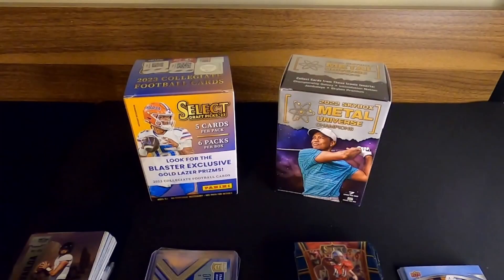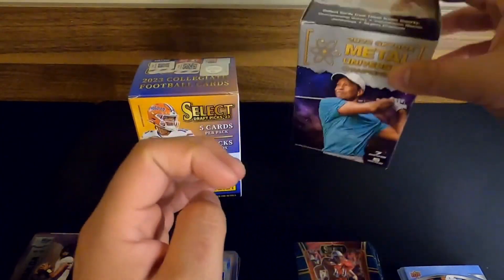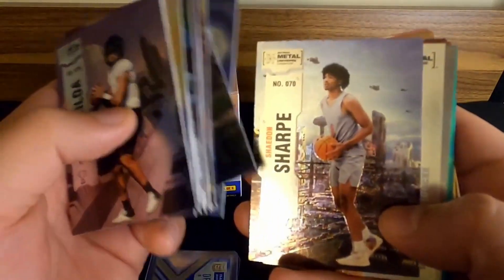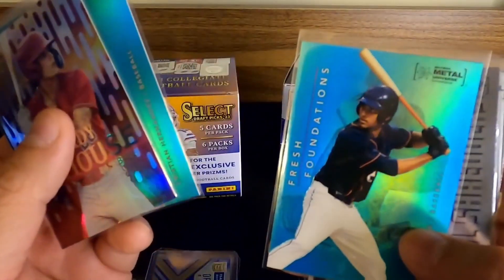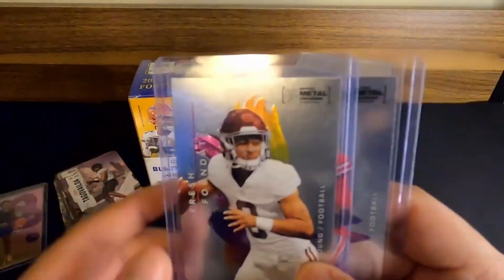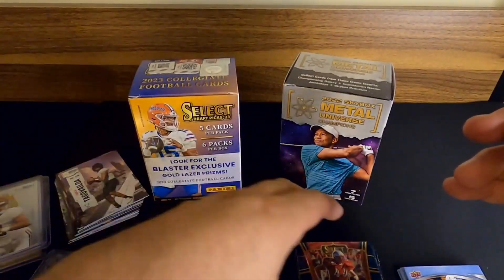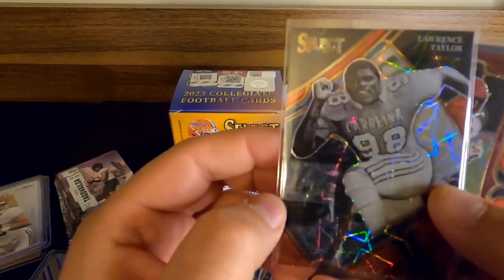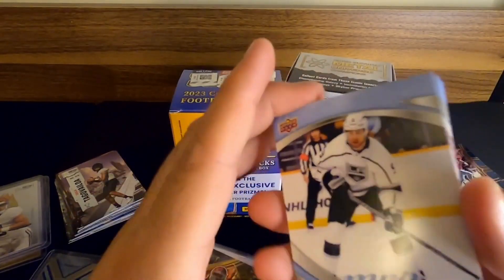2022 Skybox Metal Universe Champions and 2023 Panini Select Draft Picks Blasters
Welcome to the first video of my new series opening trading cards. On this channel we're going to open some sport cards, mostly football and hockey but we'll also check out some non-sports stuff as well. Enjoy!